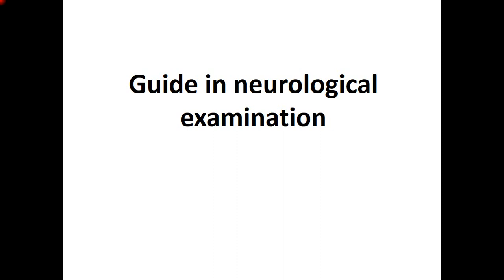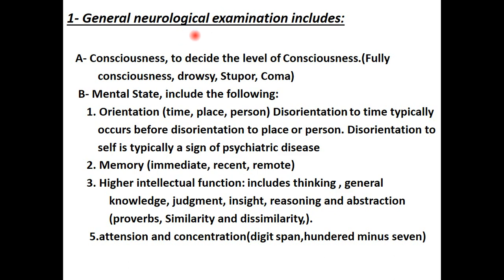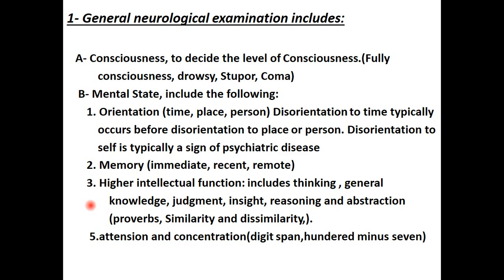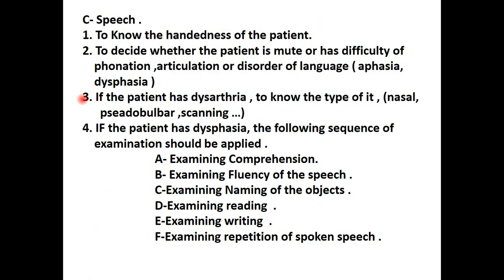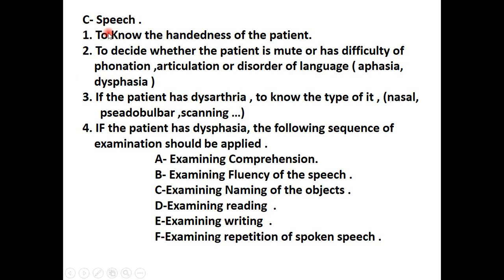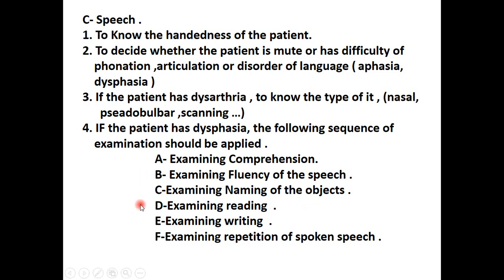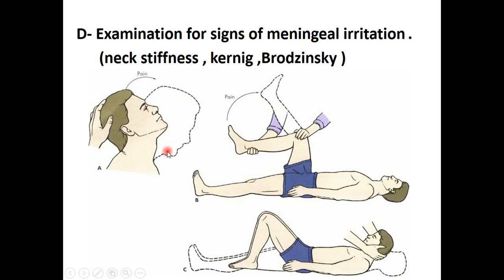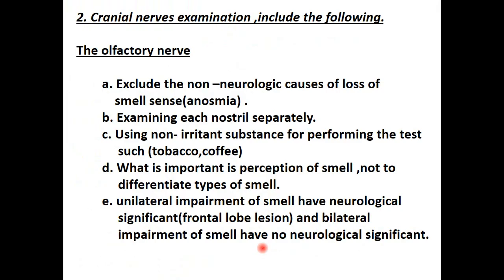Neuro1 3rd stage